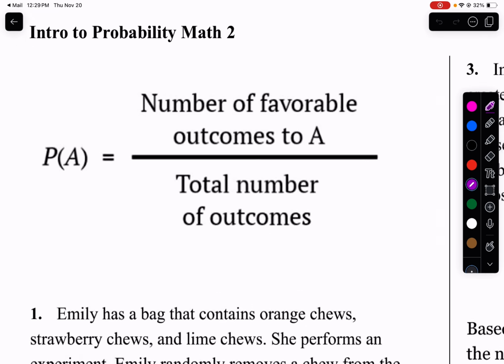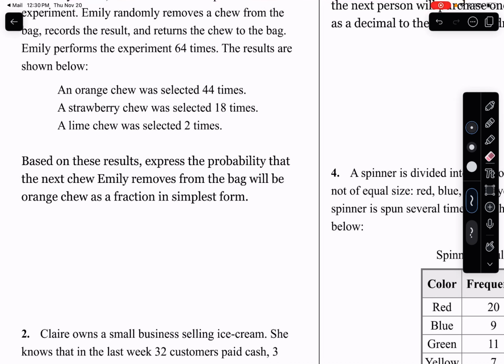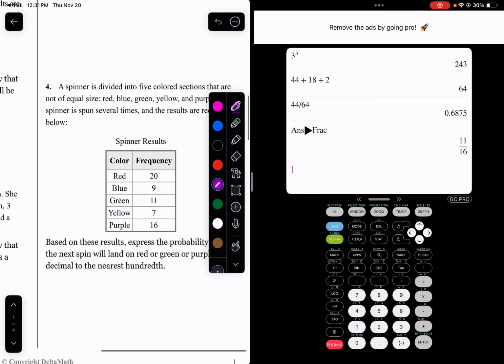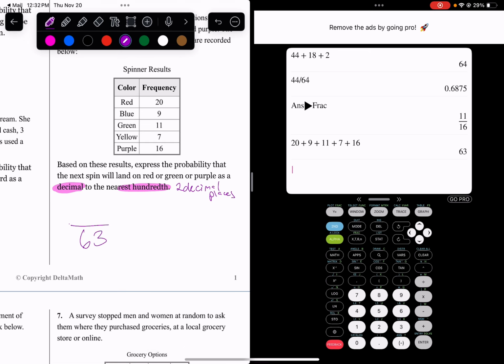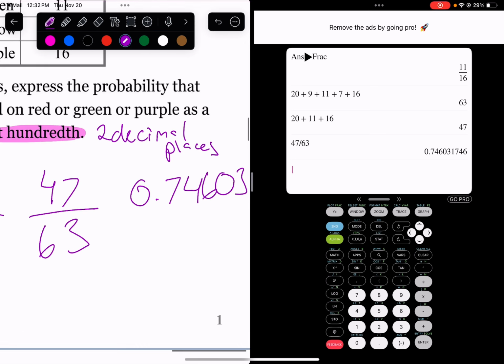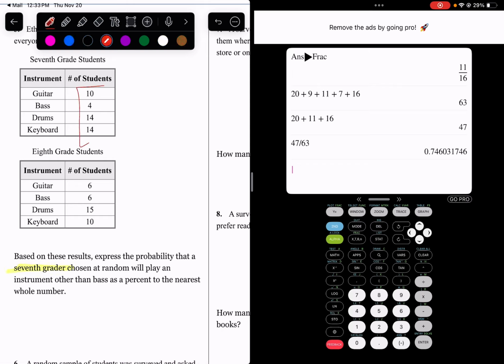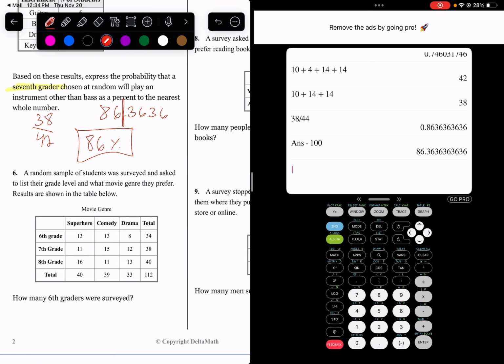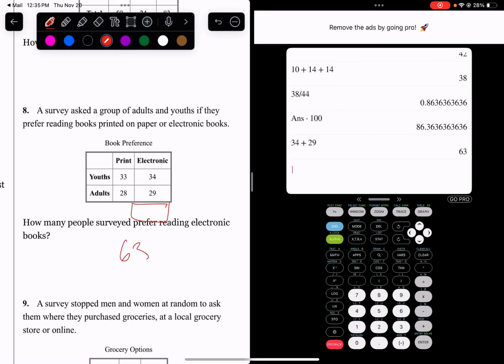Intro to probability